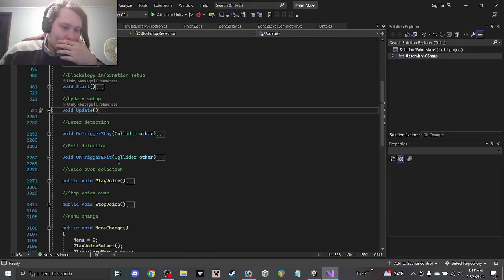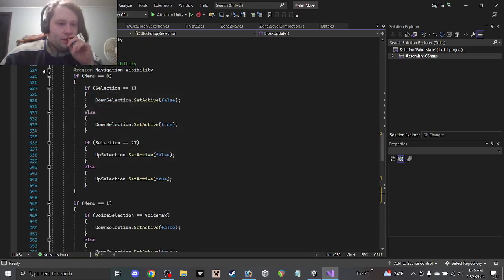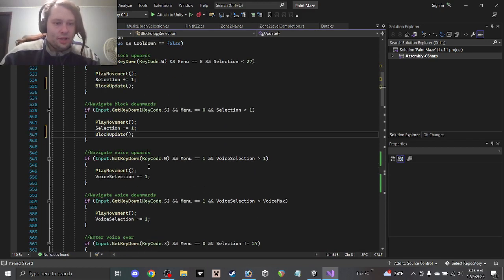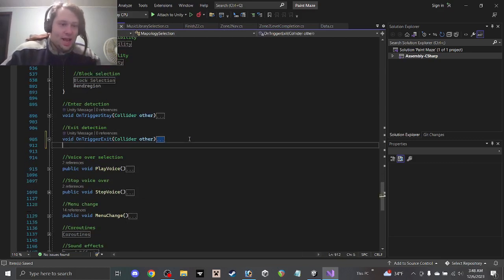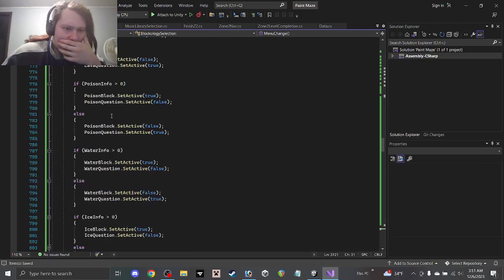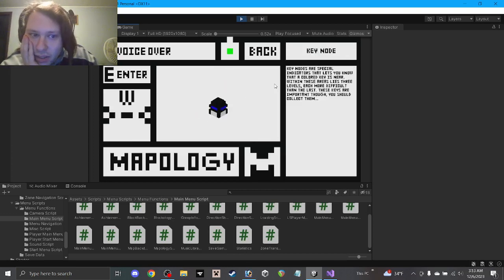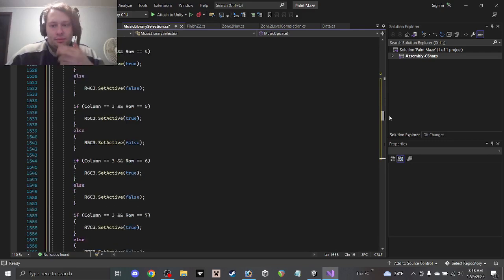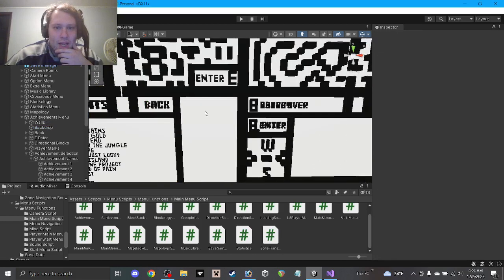Game Crafter Episode 67 - Optimizing The Menu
Alright, so in today's episode of Game Crafter, we finally optimize the damned menu. Moving Set Actives into single calling classes so as to prevent the game from constantly updating those bits. Honestly don't know if that fixed the problem, but from what I read, it might be a hell of a lot better now. Next we'll work on that music, cause I sure as hell don't have time to do it off camera. But for now, I hope you'll enjoy today's episode.